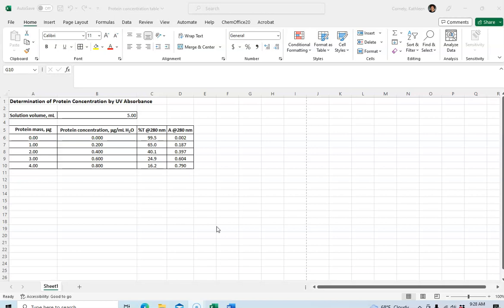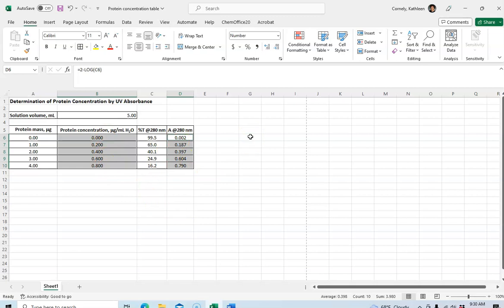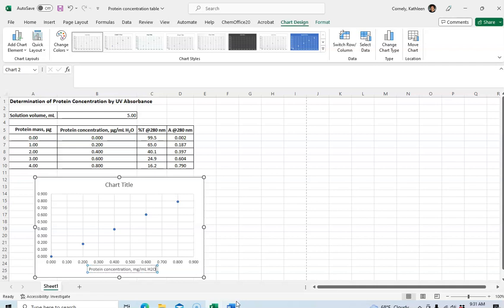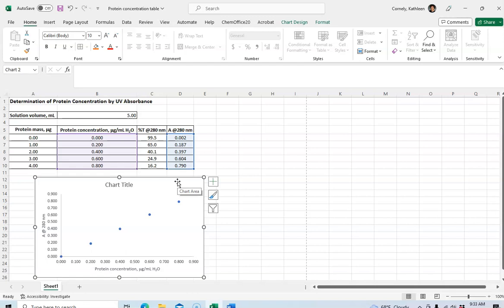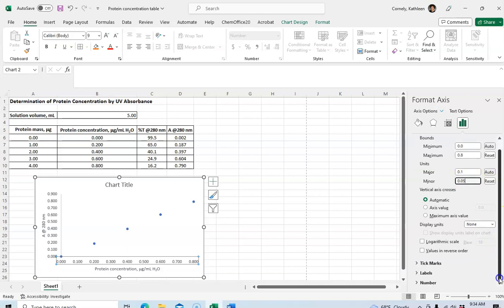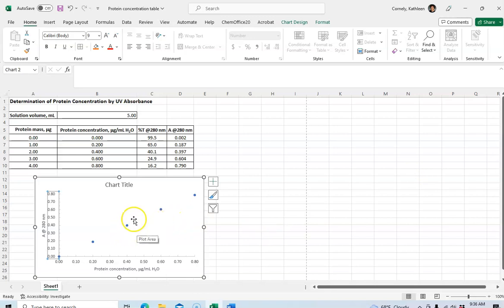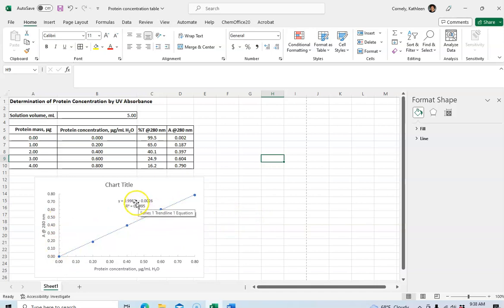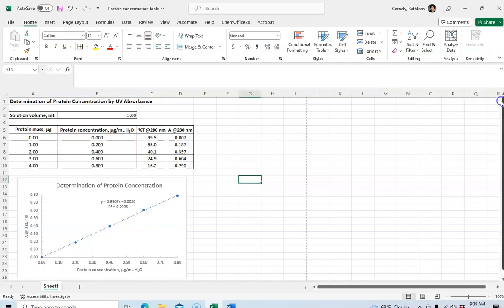Excel tutorial Part IV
In this video, Part IV of five parts, we describe how to plot a graph in Excel.